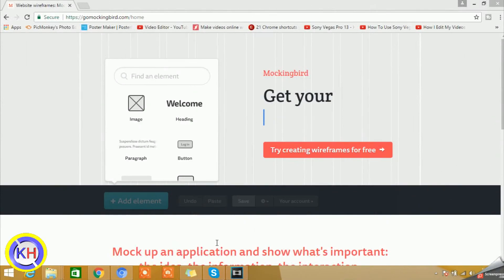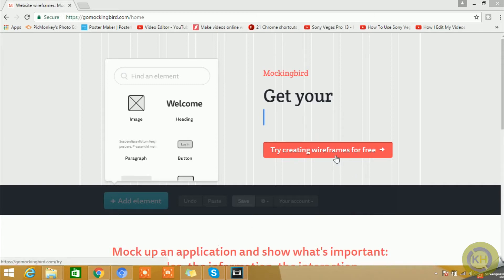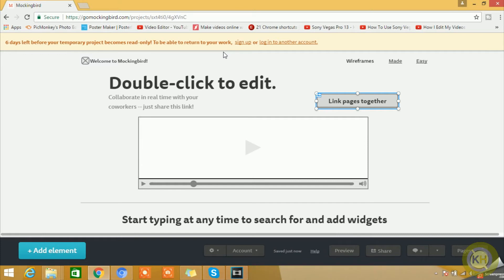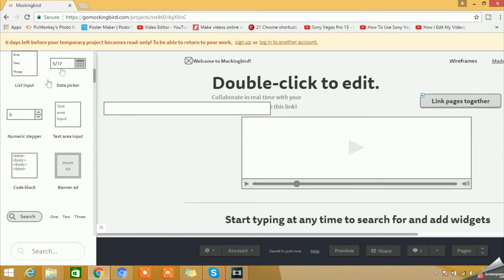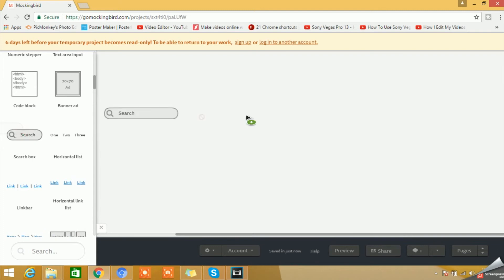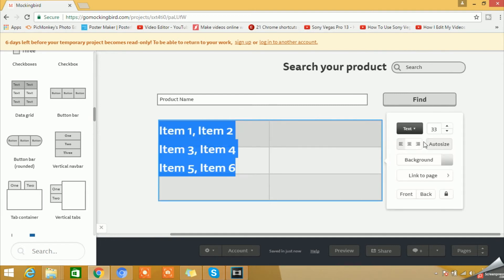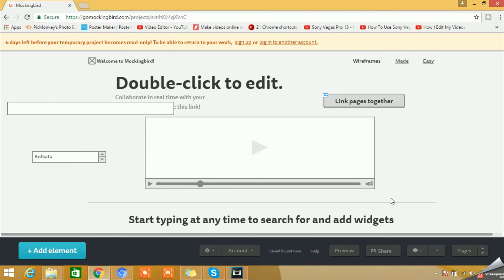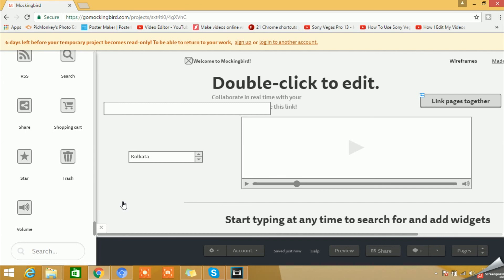Create Live Mockups/Wireframes Of An Application For Absolute No-Cost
This is Keyboard Hitter Online Tech Tools tutorials and this video is about creating mockups or wireframes of an application for free.

and create your application mockups or wireframes for absolute no cost.

This will not be a static sketch of your application UI. This mockups will be absolutely interactive and clickable.

Other uses can actually play with the mockups that you'll design.